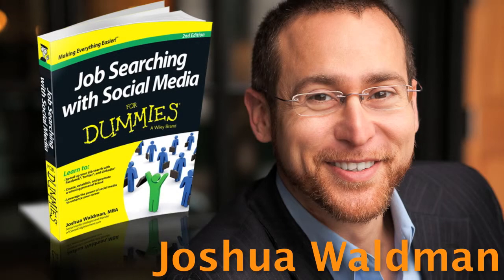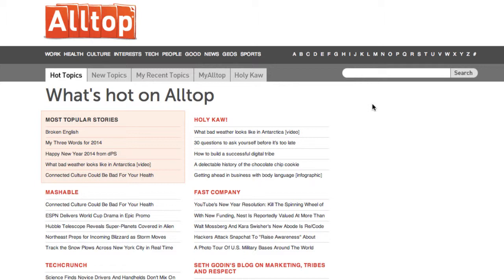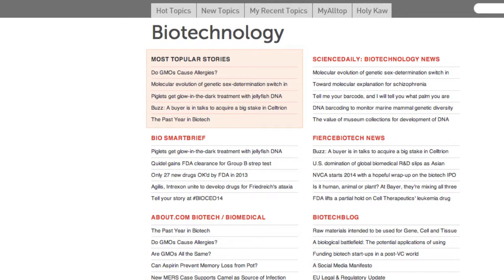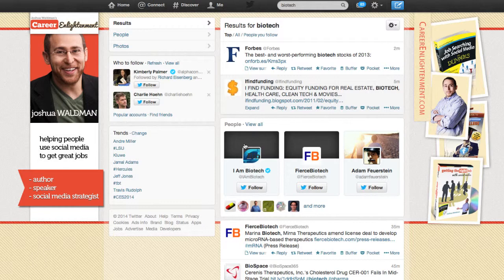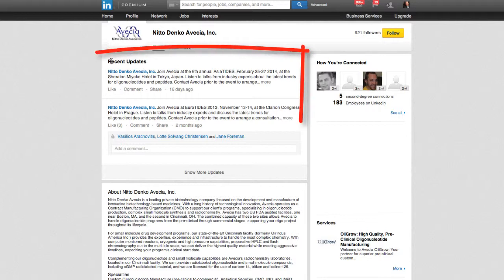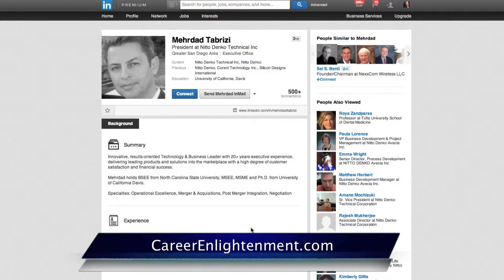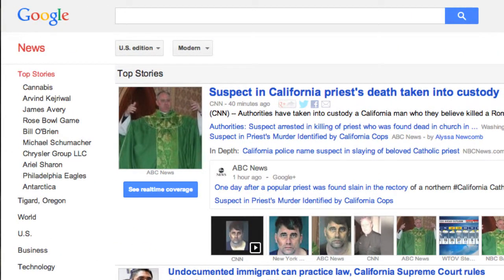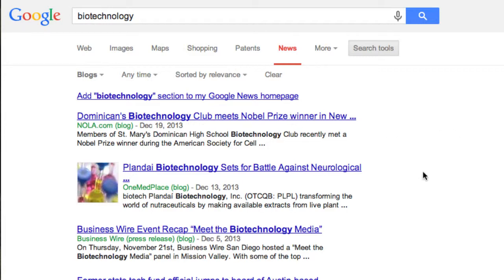Understand the Needs of the Companies You'd Liked to Work At